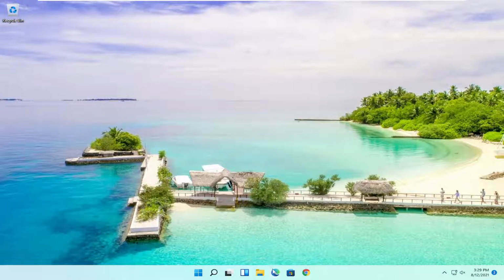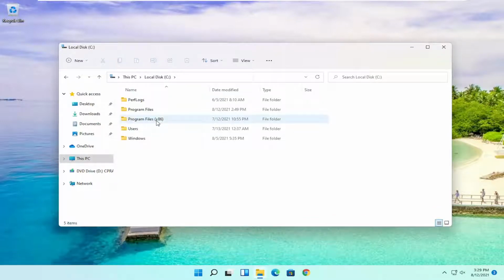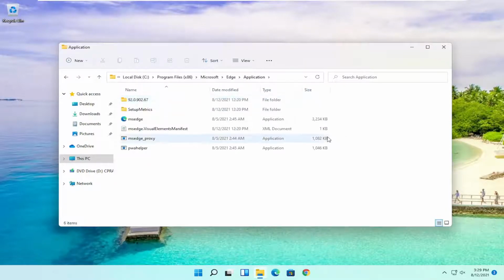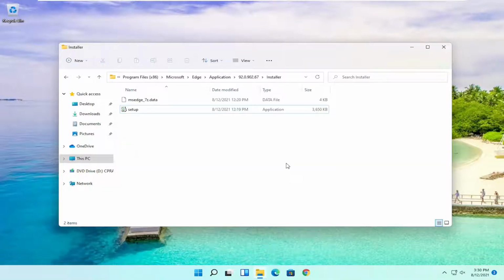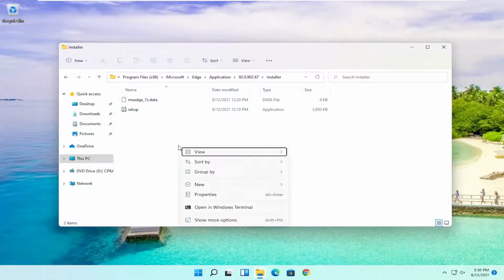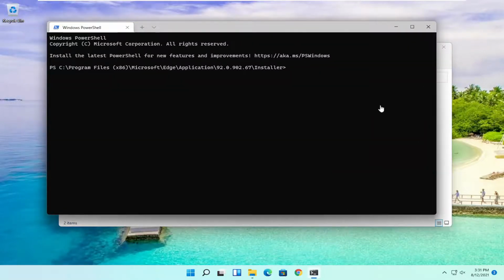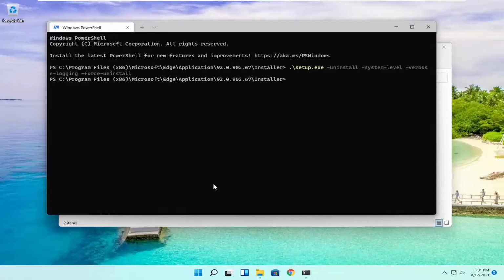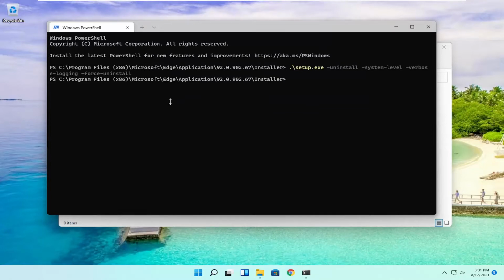How to Uninstall Microsoft Edge from Windows 10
How to Uninstall Microsoft Edge from Windows 11

Lots of Windows 11 users want to know how to uninstall Microsoft Edge. Although the revamped Chromium version of the browser is far superior to its predecessor, and a worthy rival to Chrome and Firefox, nobody likes having software forced on them.